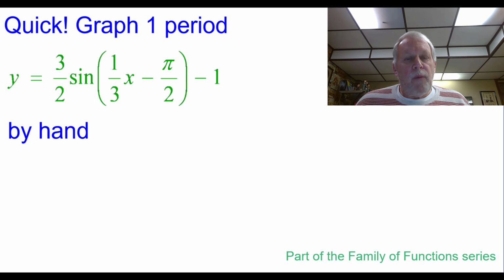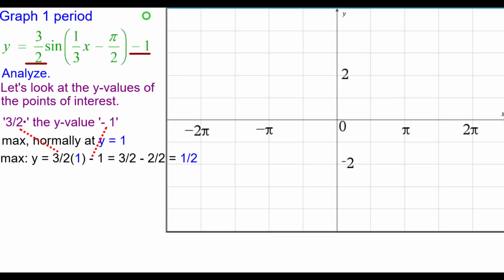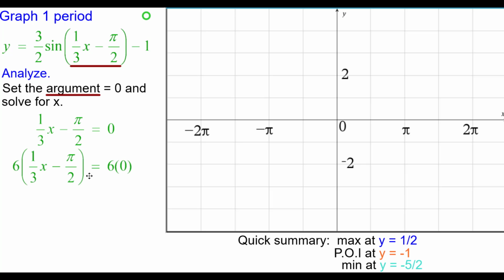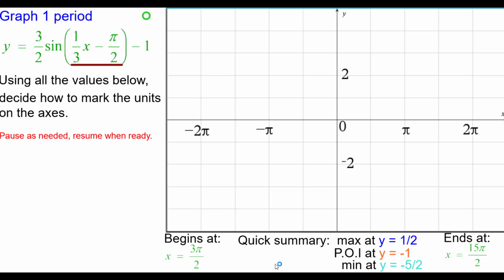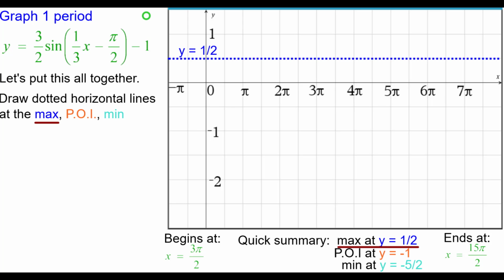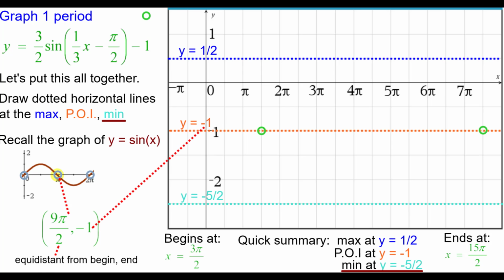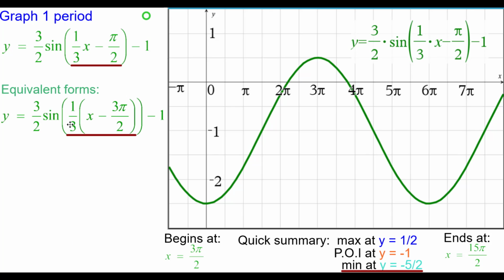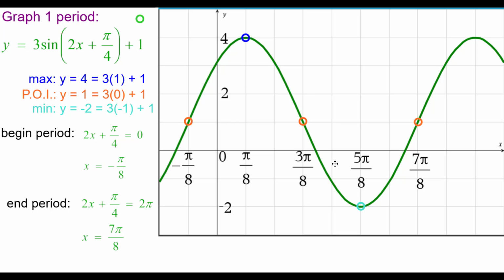22CC Quick! Graph y = 3/2sin(1/3x - pi/2) - 1